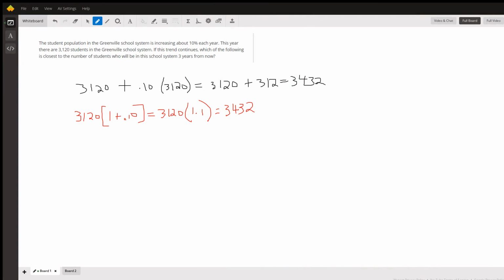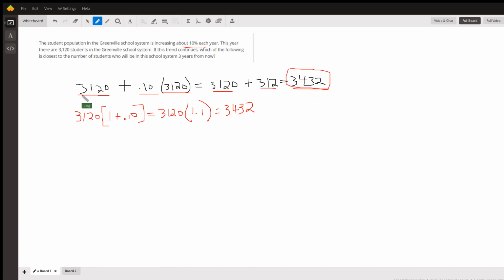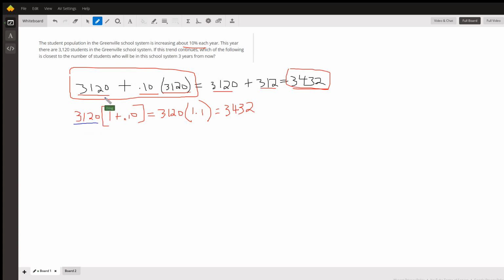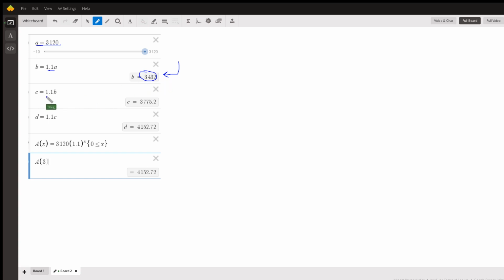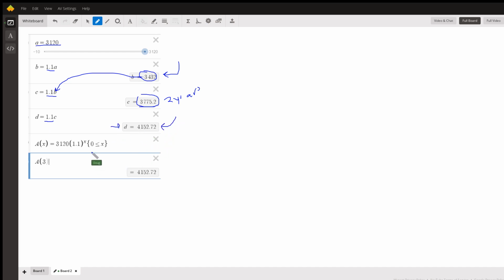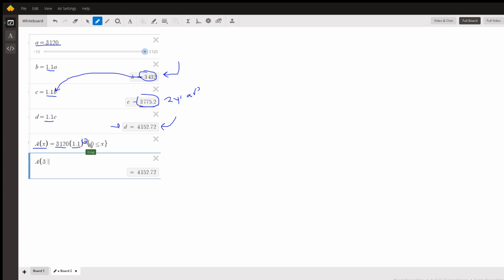Find student population after 3 years if it is increasing by 10% each year.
Question: help please i dont underrstand
The student population in the Greenville school system is increasing about 10% each year. This year there are 3,120 students in the Greenville school system. If this trend continues, which of the following is closest to the number of students who will be in this school system 3 years from now?

Answered By:

Doug C.